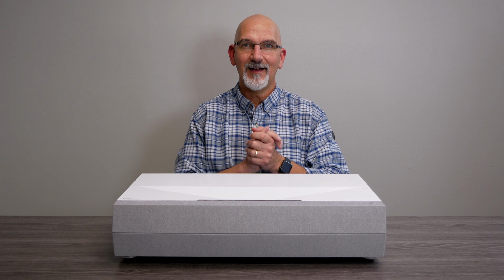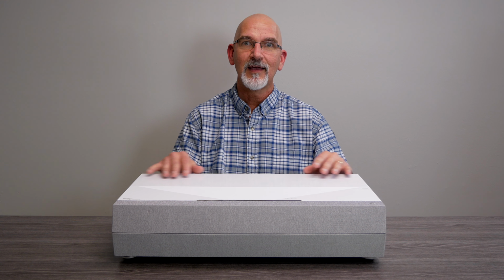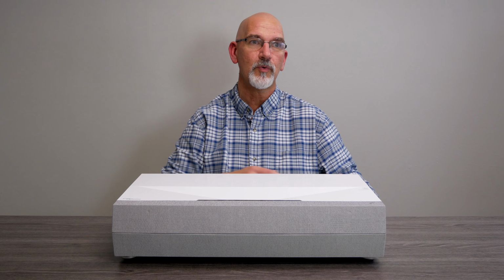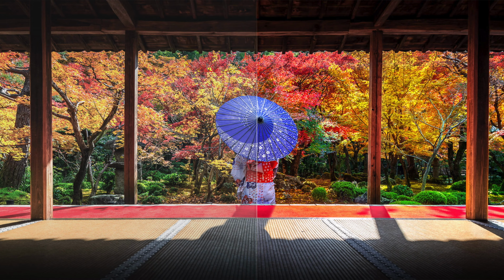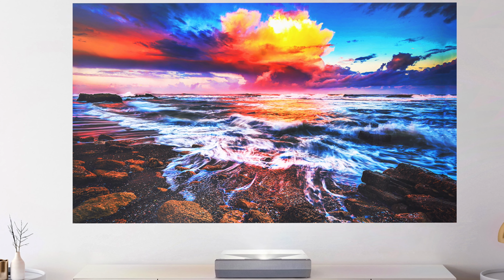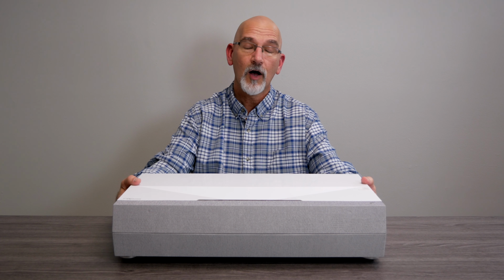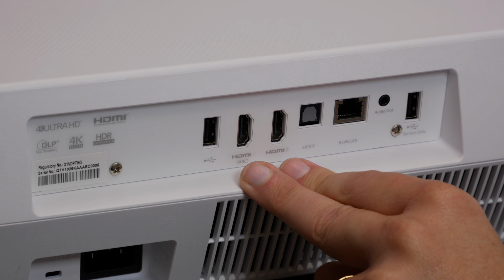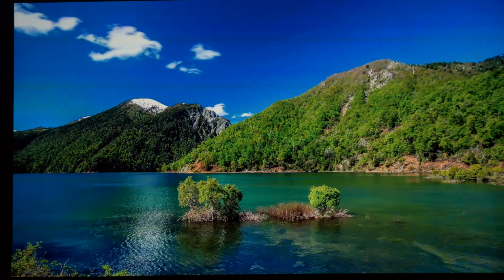Optoma CinemaX P2 4K UHD Laser Cinema Projector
Smart True 4K UHD Laser Home Theater Projector

Transform your living room into an incredible home cinema with the 3,000 lumens, ultra-short throw Optoma CinemaX P2 Smart True 4K UHD laser home theater projector. The laser light source, auto focus, high-performance glass lens and SmartFIT auto geometry correction system ensure hassle-free image alignment and easily produces stunning 120-inch projection with rich HDR color.